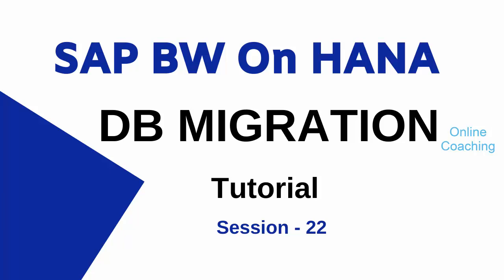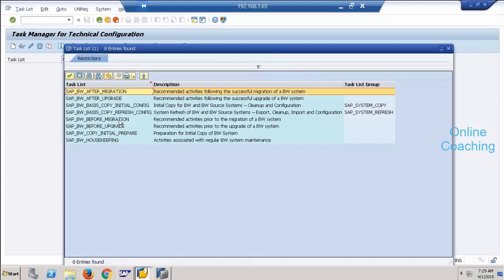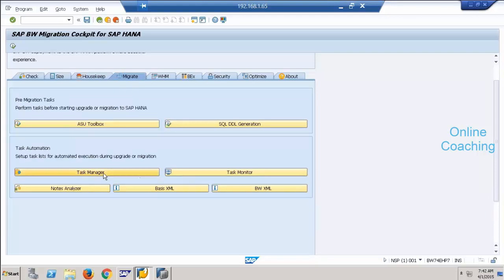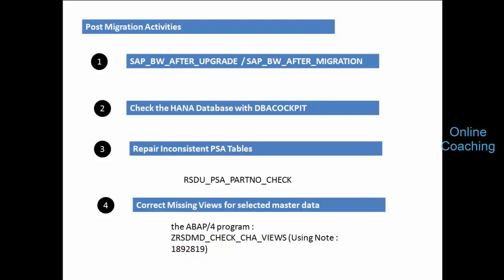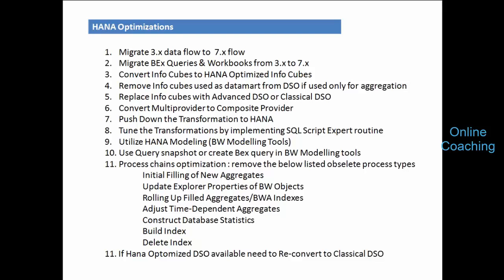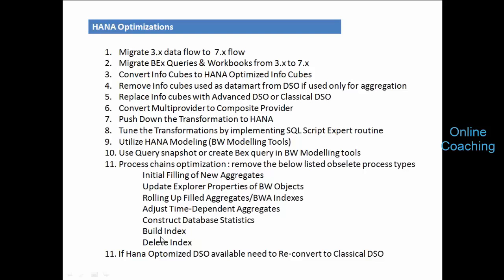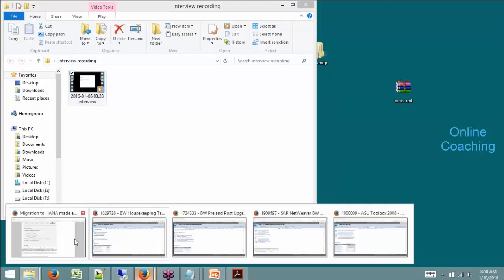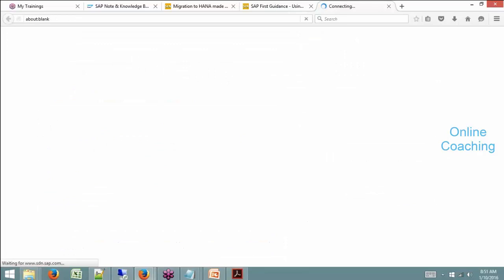SAP BW On Hana Migration Tutorial | HANA DB Migration Step by Step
SAP BW On Hana Migration Tutorial | HANA DB Migration Step by Step Guide